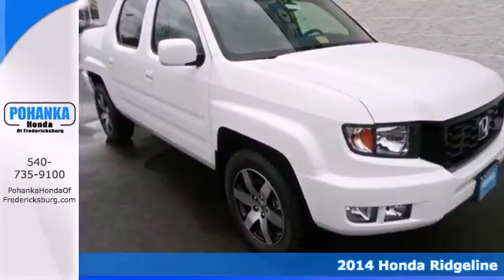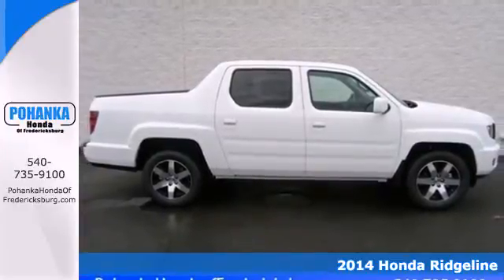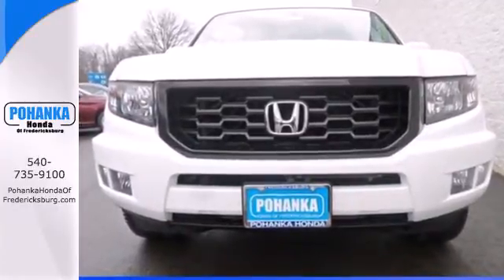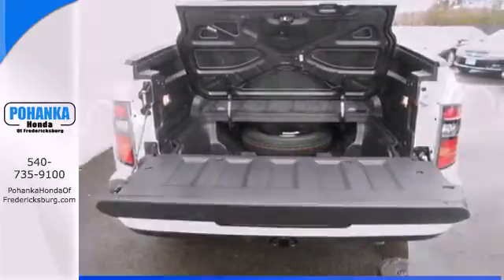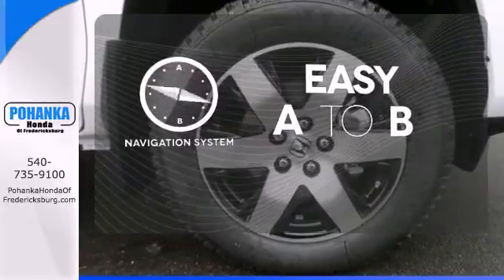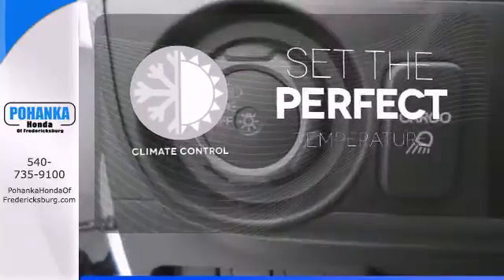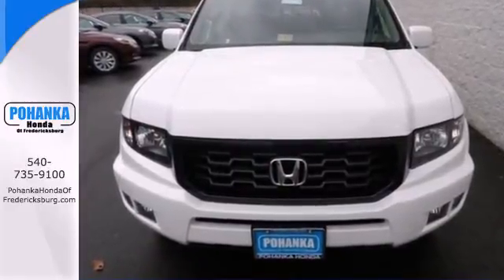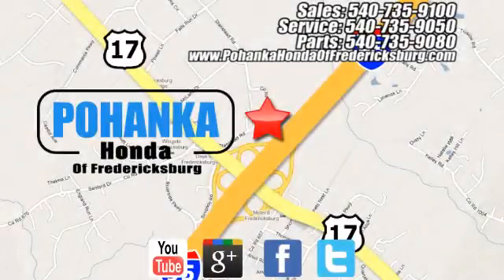2014 Honda Ridgeline Fredericksburg VA Richmond, VA FEB014029 - SOLD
Year: 2014
Make: Honda
Model: Ridgeline
Trim: SE
Engine: 3.5L V6 SOHC VTEC 24V
Transmission: 5-Speed Automatic
Color: White
Interior: Black
Stock #: FEB014029
4 Wheel Drive! Navigation! This 2014 Ridgeline is for Honda fanatics looking high and low for that perfect truck. It will take you where you need to go every time...all you have to do is steer! Call us today at to schedule a test drive OR if you don't see what you're looking for we have access to hundreds of pre-owned vehicles that are sure to meet your needs!All prices exclude taxes, title, license, and dealer processing fee of $499.00. Published price subject to change without notice to correct errors or omissions or in the event of inventory fluctuations. All features not on all vehicles. Vehicles shown are for illustration purposes only. MPG is based on 2014 EPA mileage ratings. Use for comparison purposes only. Your mileage will vary depending on driving conditions, how you drive and maintain your vehicle, battery-pack and other factors.

Address:
60 South Gateway Drive